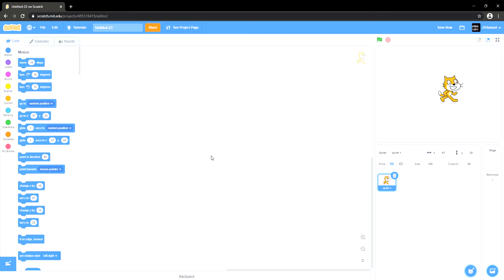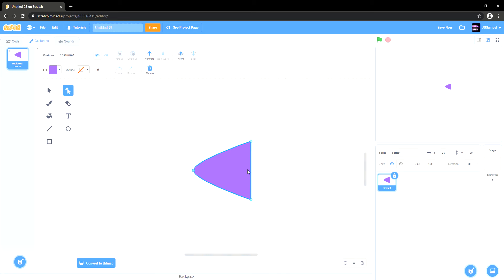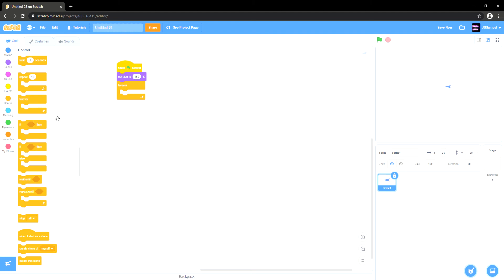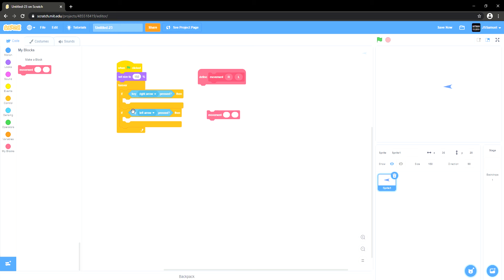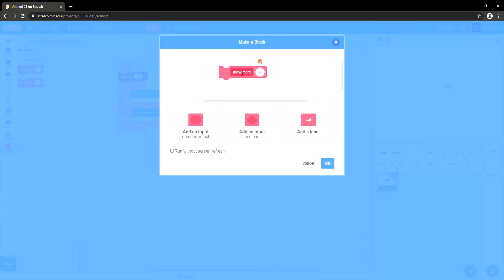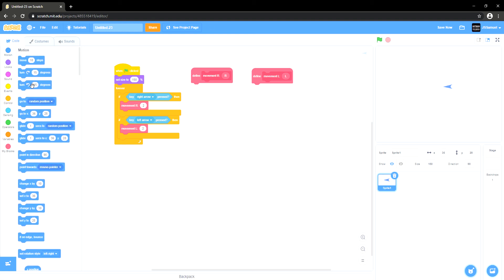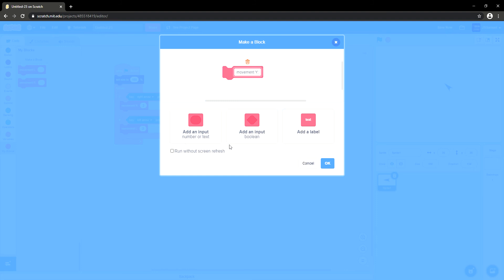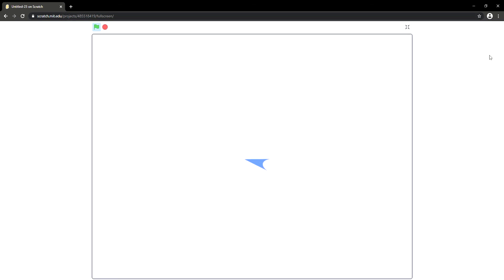HOW TO MAKE A GAME PART 1